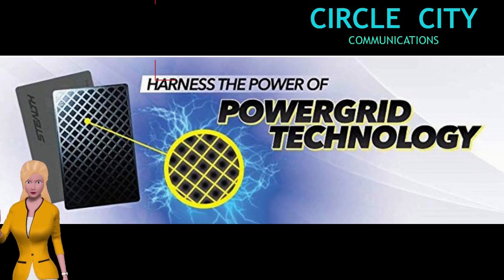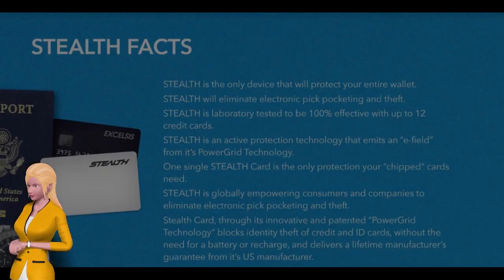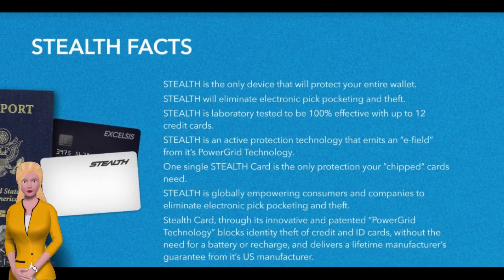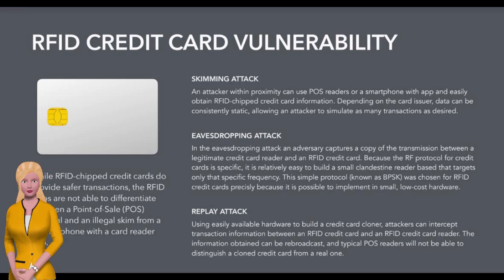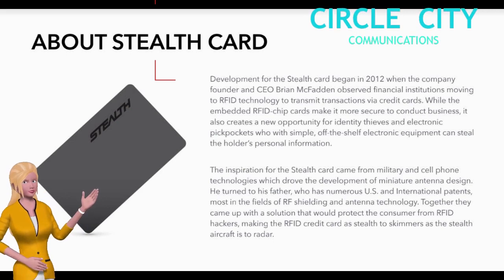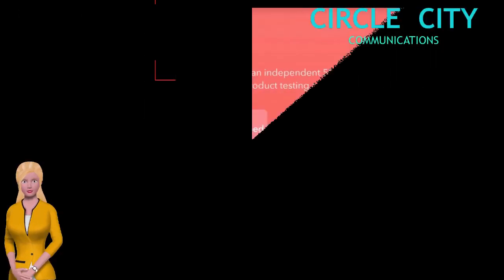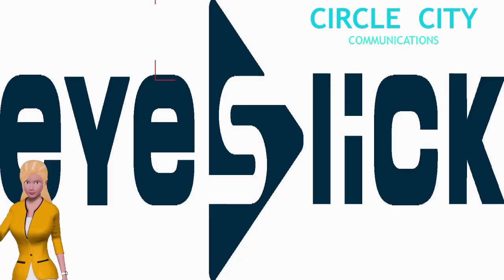Stealth RFID credit Card and Passport Protector on sale $10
Stealth RFID credit Card and Passport Protector on sale for $10
$10 Special CONVENIENT & EASY TO USE; Just put the Stealth RFID jamming card in the outer most part of any wallet and it protect against RFID scanning of your confidential information! - Great gift idea for the entire family

Circle 22
585 little river lp
HARMONIZE HUMANITY
MUSIC FOR THE SOUL
C22HH
modern mimes
spitter

Circle 22- - Harmonize Humanity
Overview of Circle 22
We are Circle 22 and we are on a mission to create a ranch for those who suffer from ptsd. Drink hydrogen water, breathe at a 4 sec, hold 7 sec and breathe out 8 secs, Meditation, mudras .gardening, golfing, horses, oil painting and training in an area that can help with feeling accomplished

 Keep that Ph balance at a 7.5